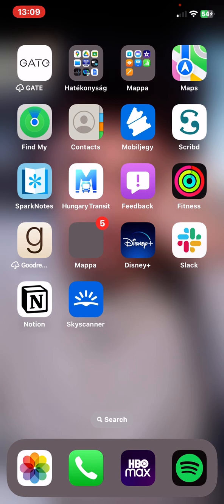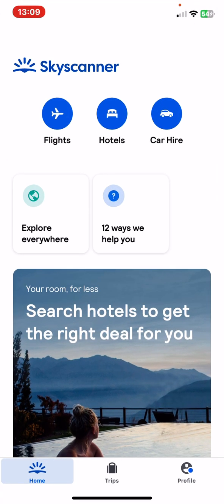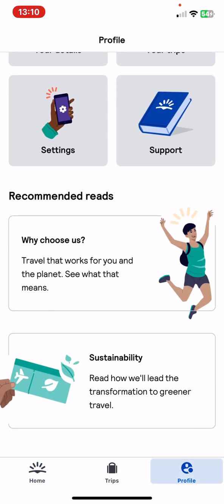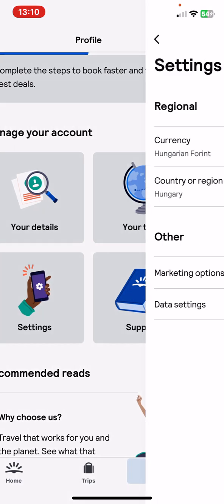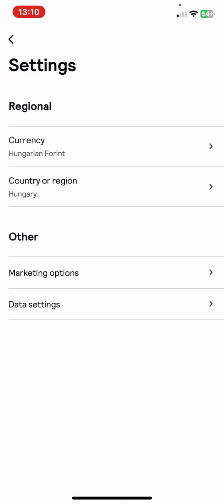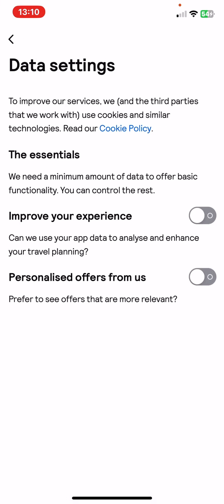How to enable data settings in Skyscanner?